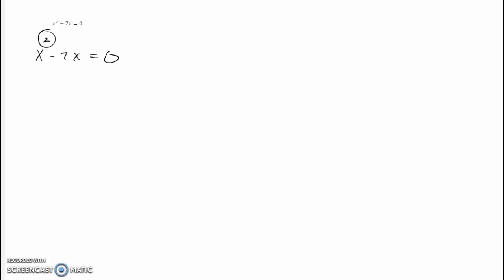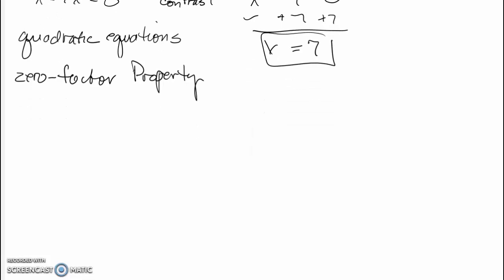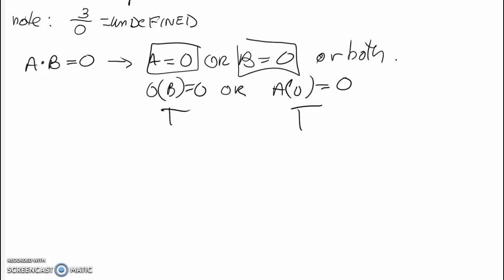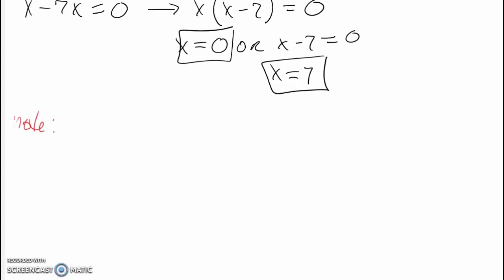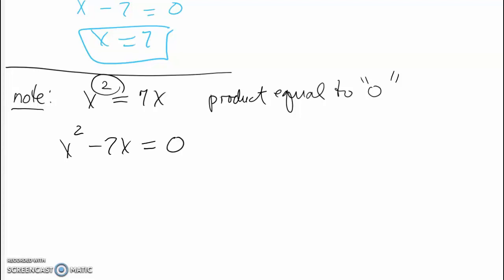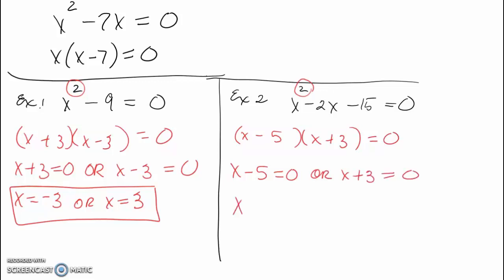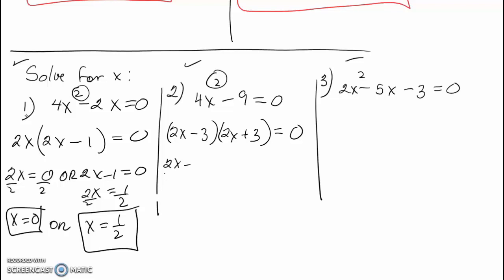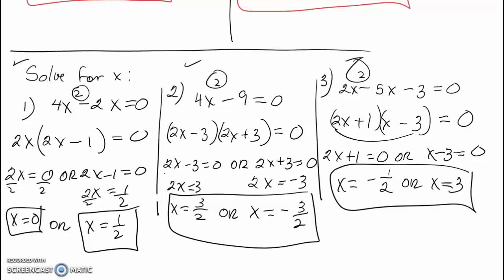Solving Quadratics by Zero Factor Property